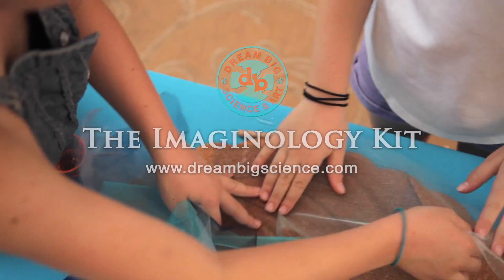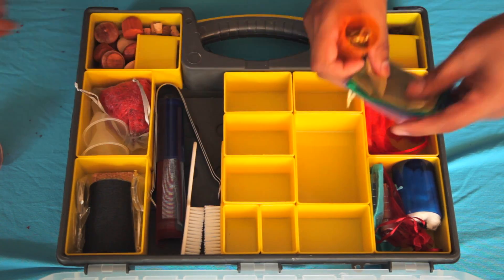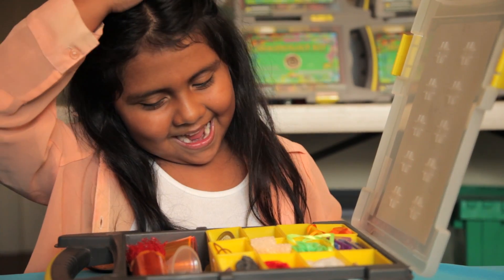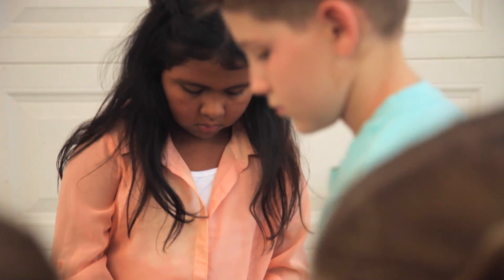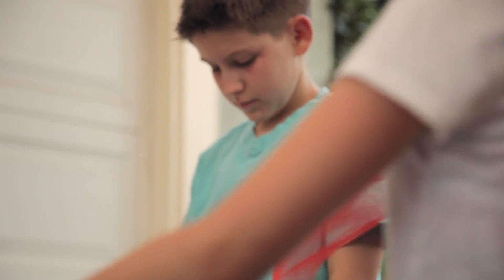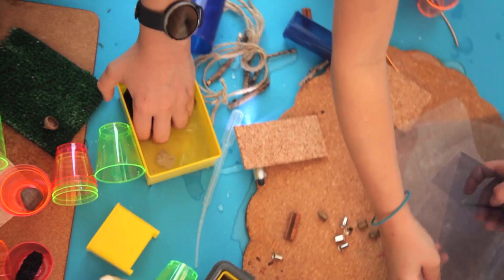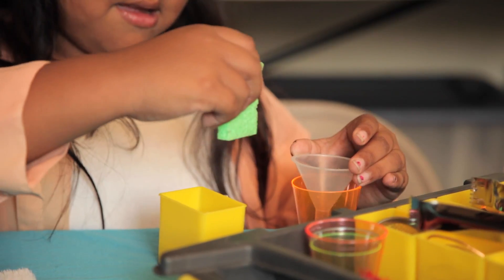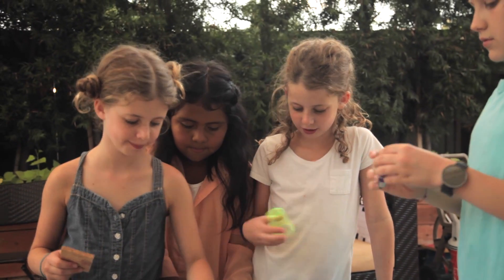The Imaginology Kit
Our one-of-a-kind Imaginology Kits offer so much more than just STEAM education...

Why is imagination so important for children?  And what can help sustain it?  Vivian's years of experience give her special insight into open-play based STEAM education.

Designed by award winning educator & Founder of Imaginology Kids (previous name Dream Big Science & Art), Vivian Belmont.  The IMAGINOLOGY KIT is the ultimate creative discovery kit.

Winner of five awards including  Academics’ Choice Brain Toy Award,  Tillywig Best Creative  Fun, Creative Child Award , Creative Child  Product of the Year Award.   This  STEAM (science, technology, engineering,  art, math) kit is  child-directed, open-ended, and specifically designed for endless possibilities.